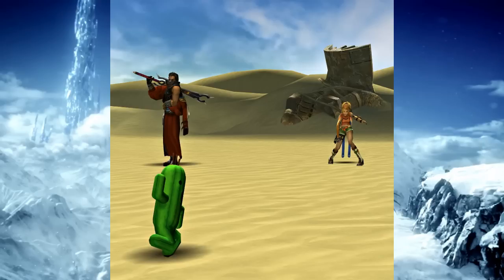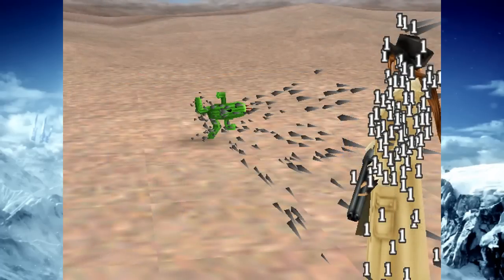Final Fantasy - Bestiary: Cactuars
Hey guys and welcome to my new series: FFXIV A Realm Reborn - Beastiary. In this series we will briefly go over the history of the many enemies in FFXIV and see where their origins come from and where they have made their appearances. Enjoy!

Twitch (Won't be streaming XIV due to NDA yet)

Amazon Wishlist

Donations will go entirely into equipment such as headsets, microphones and better parts or will go directly to the save the children foundation via AtheneLive on Twitch. For more information about the charity please visit the following link: